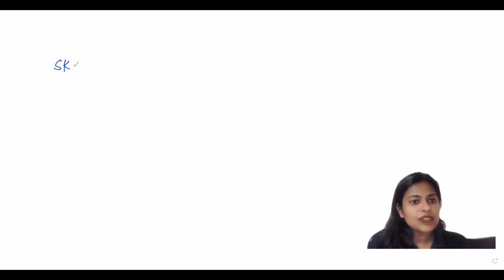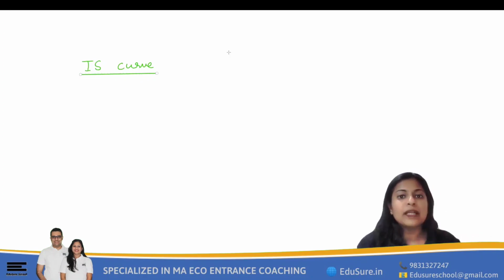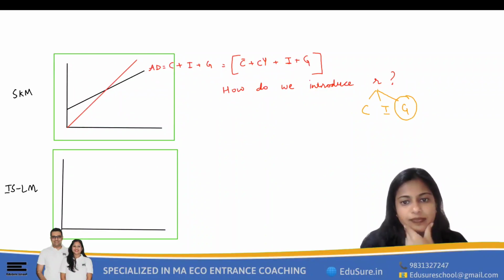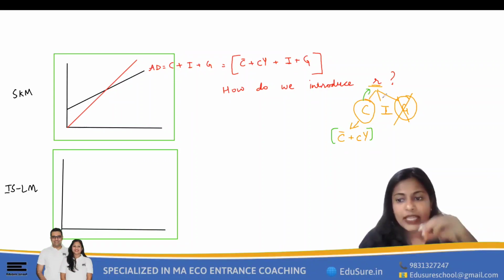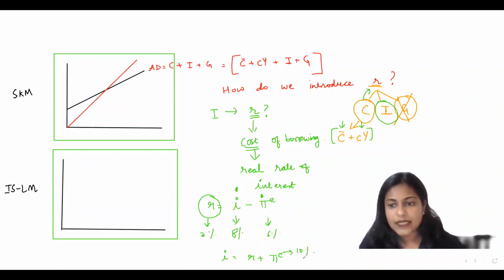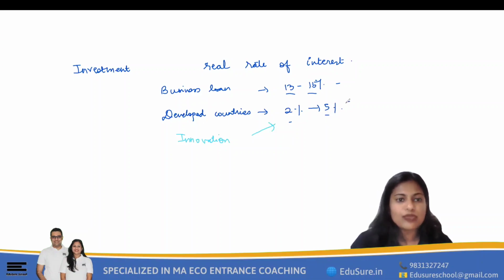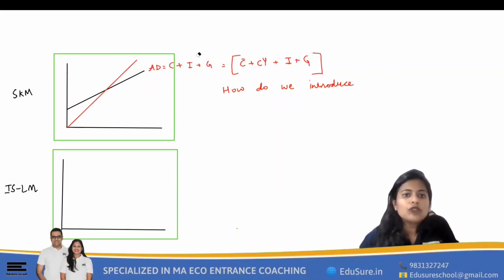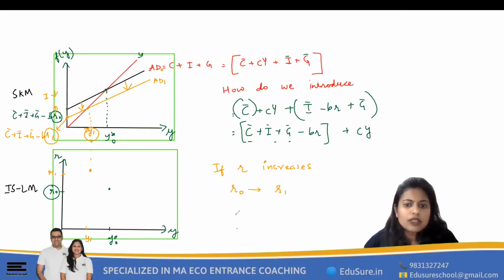Derivation of IS Curve - Part 1 | Macroeconomics | MA Economics Entrance Preparation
Confused about the IS Curve in Macroeconomics? In this video, we break down the complete step-by-step derivation of the IS Curve so you can easily understand its role in the goods market and its connection to interest rates and investment.
This concept is a must-know for economics students preparing for ISI MSQE, DSE, IIT GATE Economics, IIT JAM Economics, JNU, CUET PG, and other top entrance exams.

✅ By the end of this video, you will:
 ♦ Understand the step-by-step derivation of IS Curve
 ♦ Learn its role in the goods market equilibrium
 ♦ Strengthen your macroeconomics concepts for exams and beyond